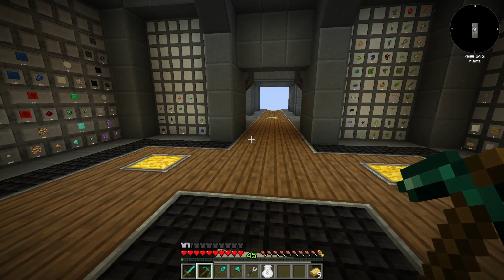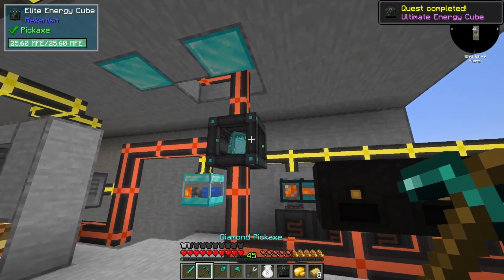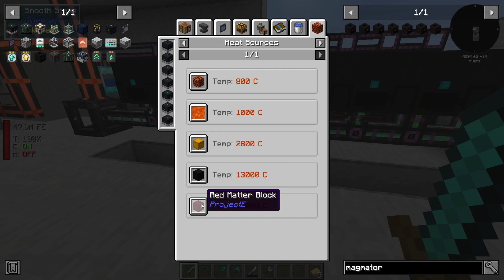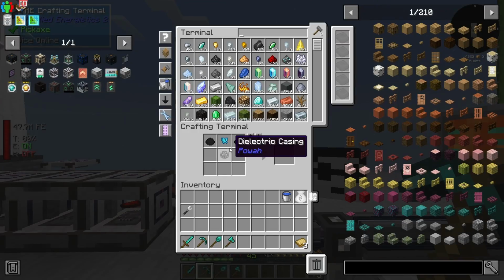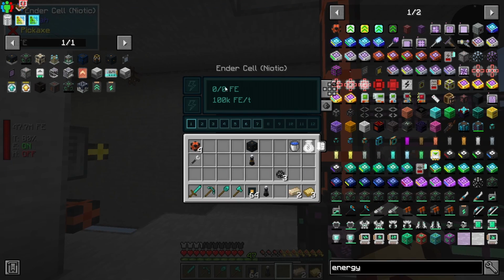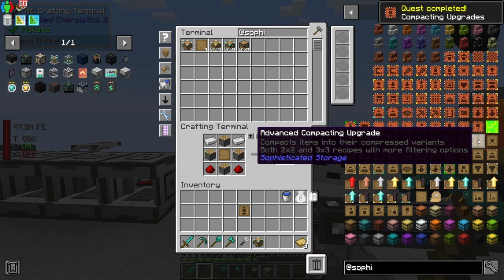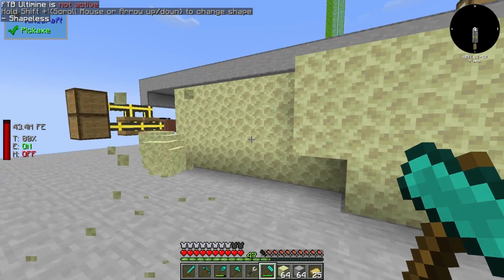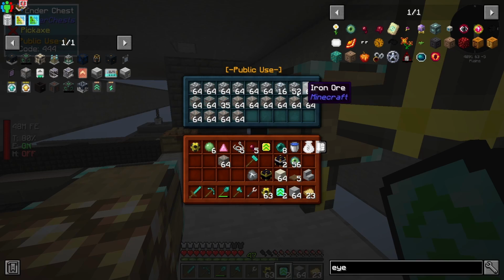Wireless POWAH! - ATM9 To The Sky Ep5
All the Mods 9 To The Sky!

In this episode of All the Mods 9 To The Sky upgrade the power generation with thermo generators and massively upgrade the power distribution with ender gates and a player transmitter.